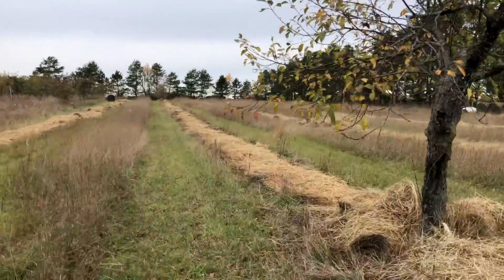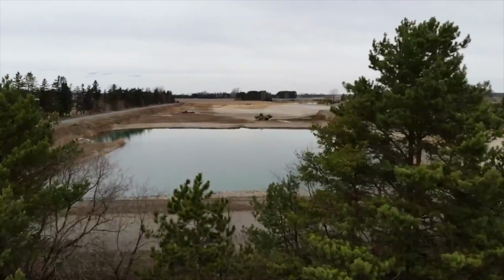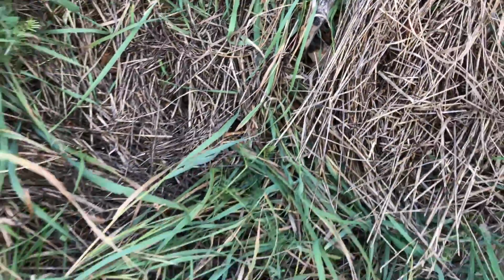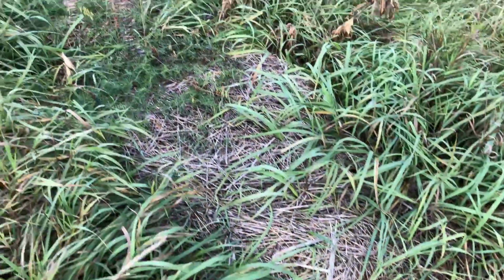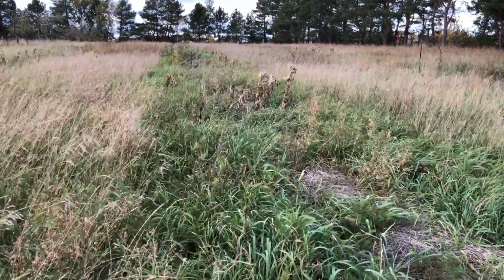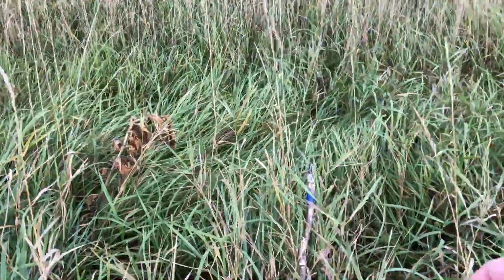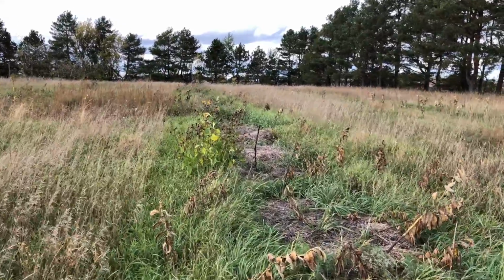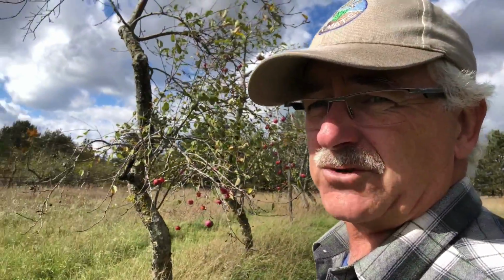New SEEDED Permaculture Orchard UPDATE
An UPDATE to our New (2019) Direct SEEDED Permaculture Orchard.
Intrigued and want to VISIT the Permaculture Orchard? Start your VIRTUAL TOUR of the Permaculture Orchard for FREE
Want to LEARN how to setup your own Permaculture Orchard or Planting? Watch the FILM 'The Permaculture Orchard: Beyond Organic'